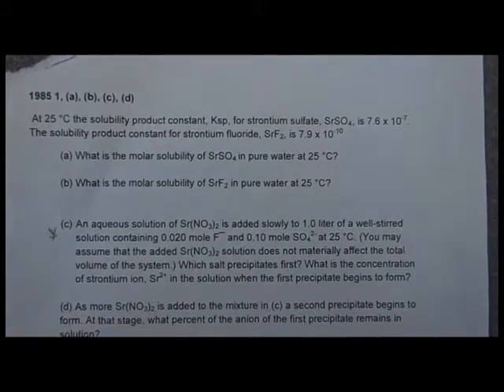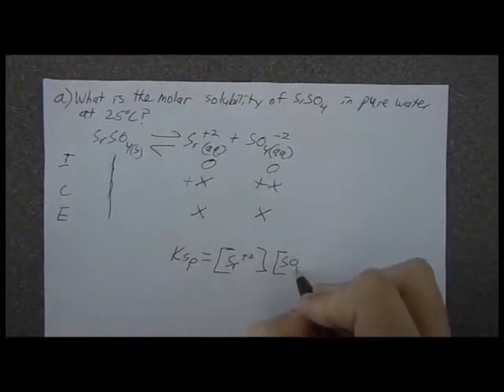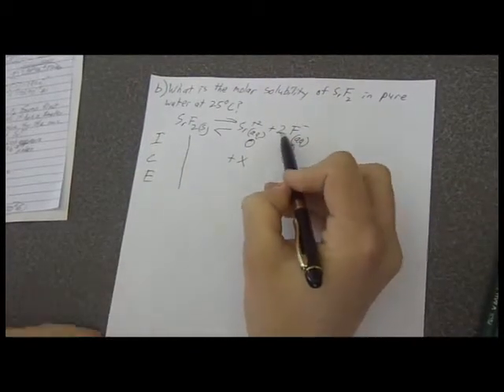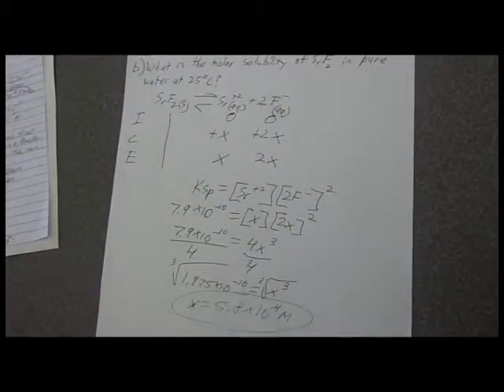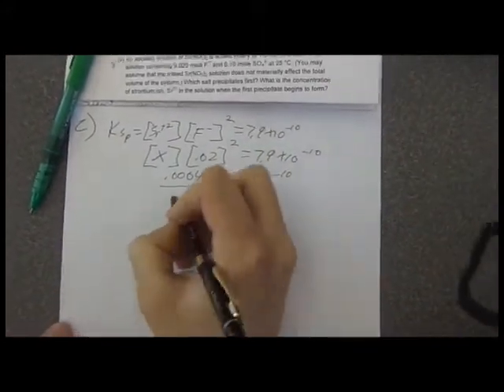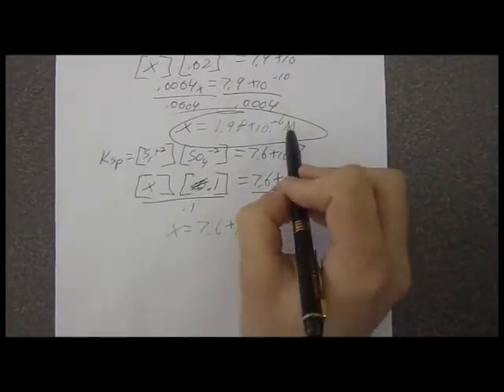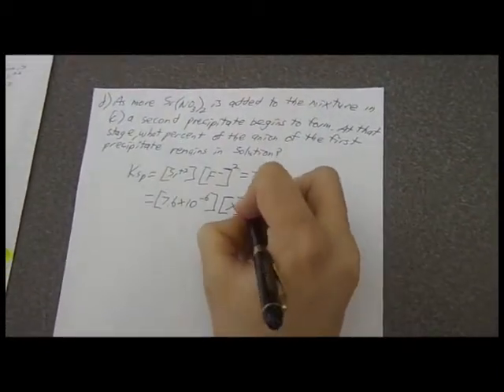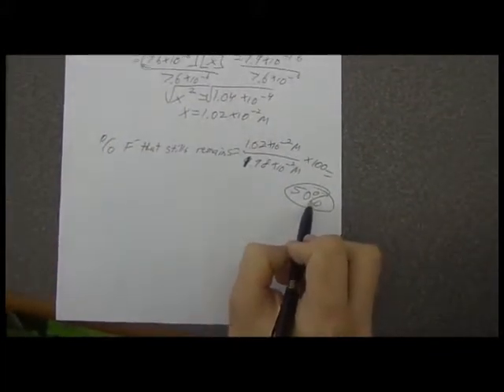1985 Free Response